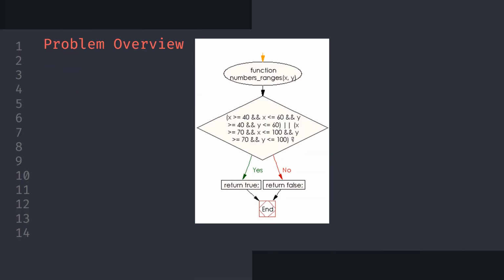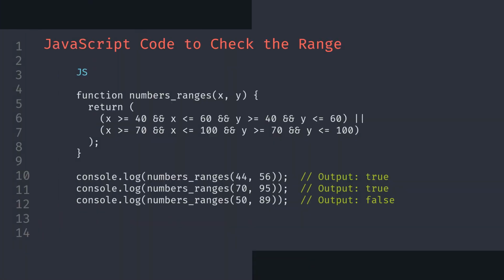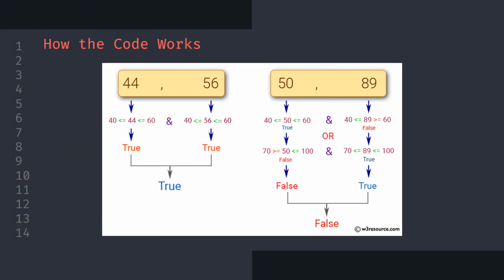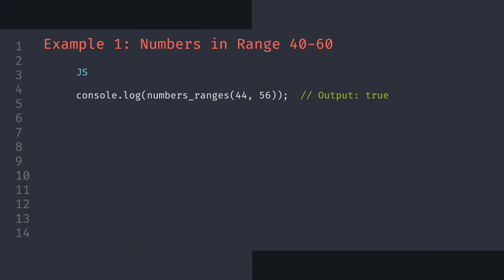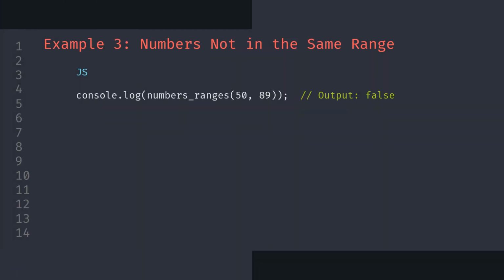Check if Two Numbers Are in the Range 40 60 or 70 100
📽️ Video Title: Check if Two Numbers Are in the Range 40-60 or 70-100 (JavaScript)
In this tutorial, we’ll explore how to check if two numbers fall within the ranges 40-60 or 70-100 using JavaScript. This exercise will help you practice working with conditions and ranges, inspired by W3Resource JavaScript exercises.

In this video, you'll learn:
• How to use conditional statements to check if two numbers are within the specified ranges.
• How to handle multiple ranges with logical operators.
• Practical examples to demonstrate how to apply this logic in different use cases.
What You'll Need:
• A basic understanding of JavaScript conditional statements and comparison operators.

📚 Resources:
• W3Resource JavaScript exercises
• JavaScript conditional statements documentation (MDN)

Got any questions or suggestions? Drop them in the comments below!
Happy Coding!